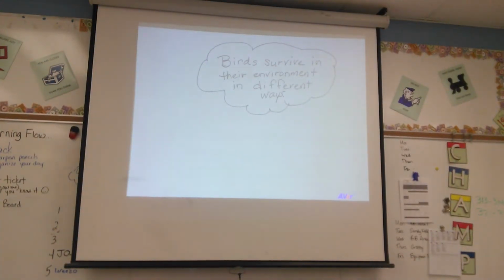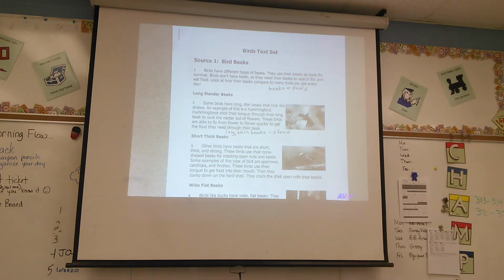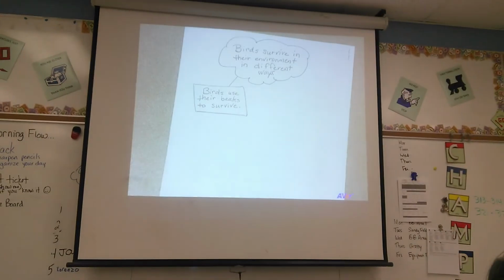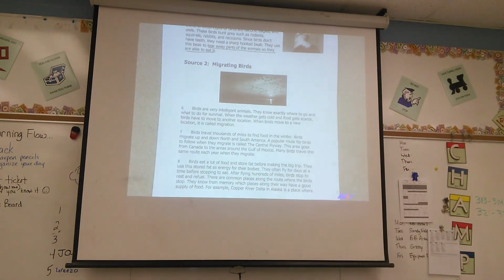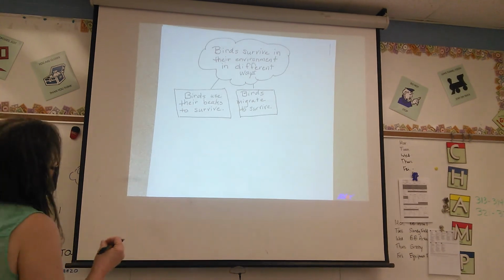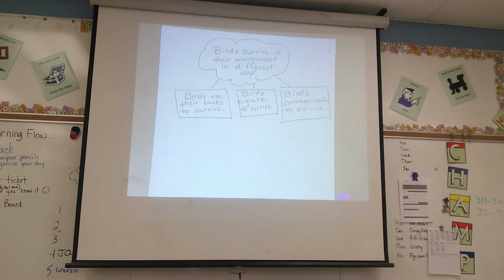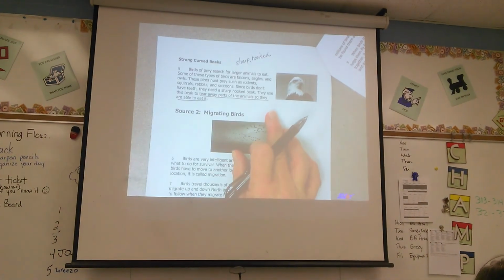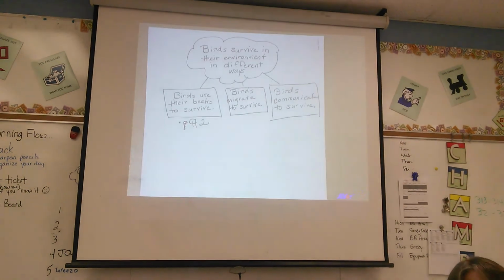Aligning Main Ideas With a Thesis Statement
Students create main idea sentences that align with their thesis statement.